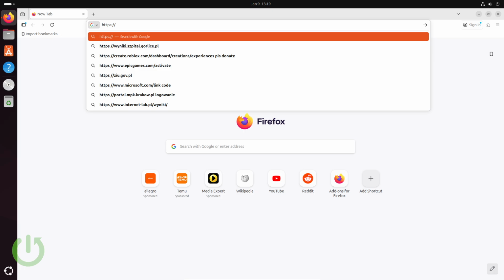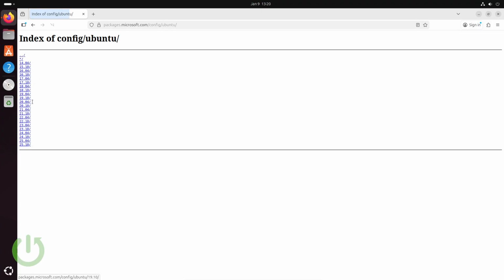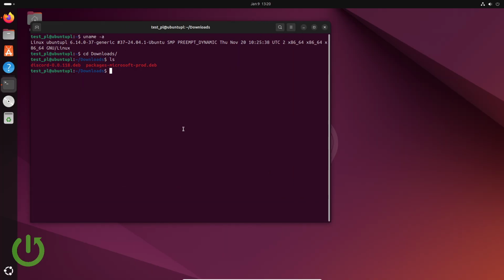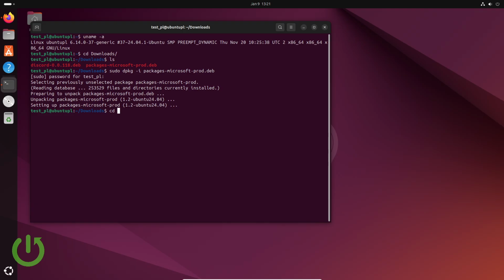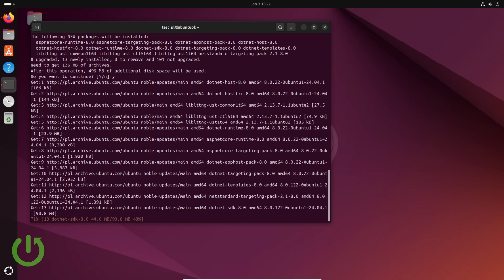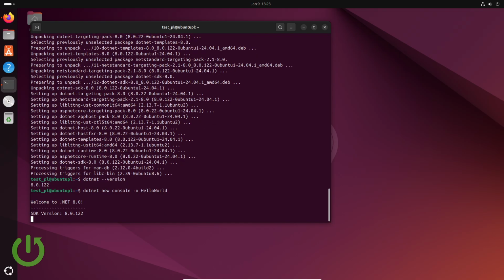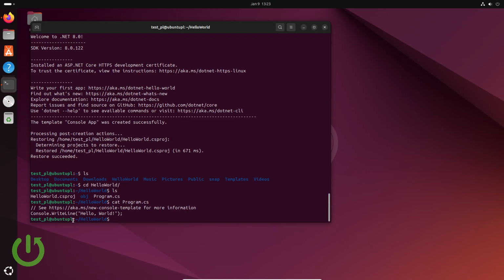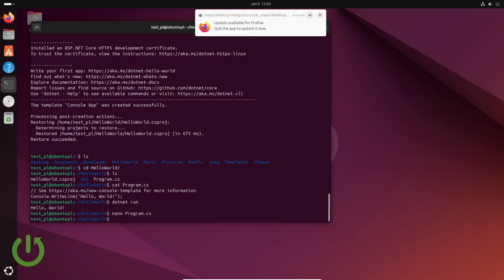Ubuntu 24.04 – How to Install C# (.NET 8) on Linux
In this video I show how to install C# on Linux using Ubuntu (works on Debian too). You will learn how to download Microsoft’s package repository from packages.microsoft.com, install the .deb repo package, run sudo apt update, install the .NET SDK 8.0, check dotnet --version, create a new console project with dotnet new console -o HelloWorld and run it with dotnet run. All steps are shown in the browser and terminal with exact commands so you can follow along easily.

How to install C# on Ubuntu 24.04 Linux?
How to install .NET SDK 8.0 on Ubuntu or Debian?
How to create and run a C# console project on Linux using dotnet?

0:00 Intro and overview
0:08 Open browser and go to packages.microsoft.com
0:33 Choose your Linux distro and version (Ubuntu/Debian)
0:50 Download the .deb repository package to Downloads
1:10 Install the repository package (sudo dpkg -i ←package.deb→)
1:40 sudo apt update then sudo apt install dotnet-sdk-8.0
2:25 Verify installation with dotnet --version
2:45 Create a new project: dotnet new console -o HelloWorld
3:10 Enter folder and run: dotnet run
3:35 Edit program.cs with nano and quick tips
3:50 Outro and next steps